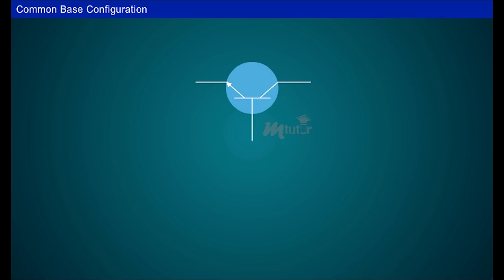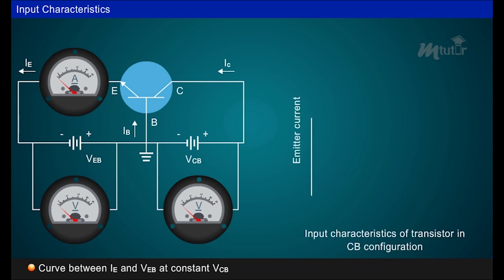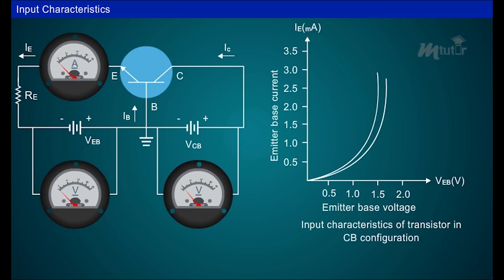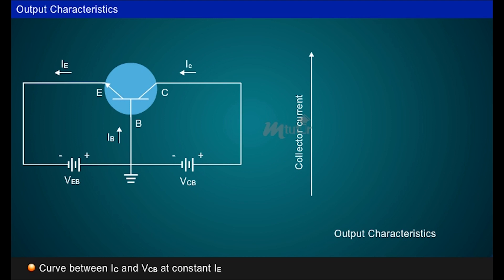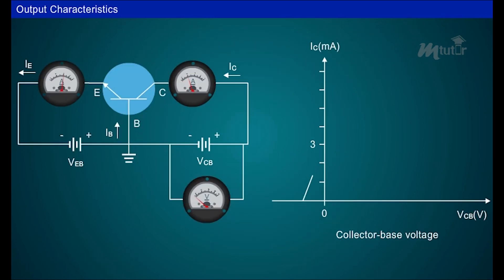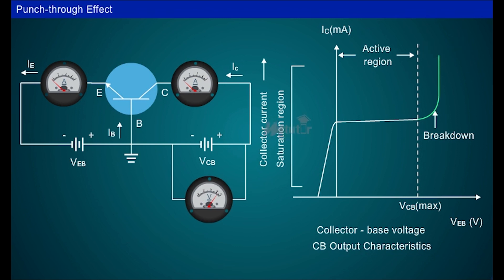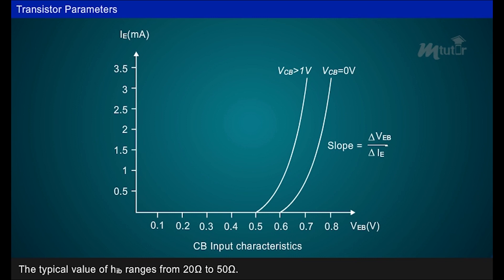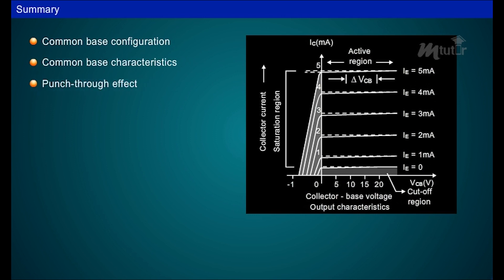Common Base CB Configuration [Year-1]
Watch this video to know about Common Base Configuration and its characteristics.
Department: Electronic Engineering
Subject: Electronic Devices
Year: 1